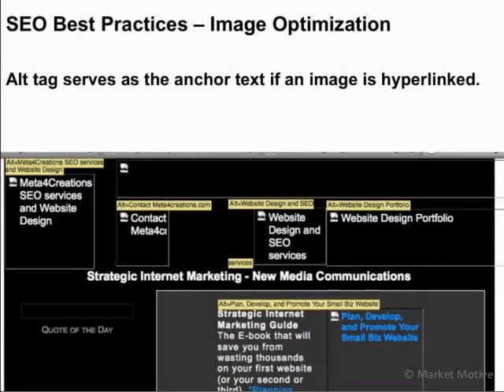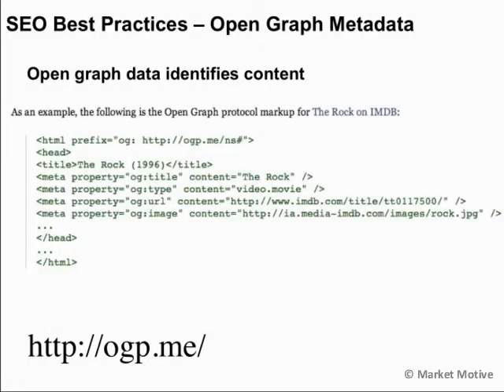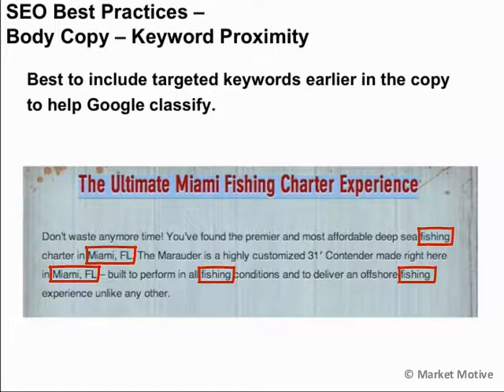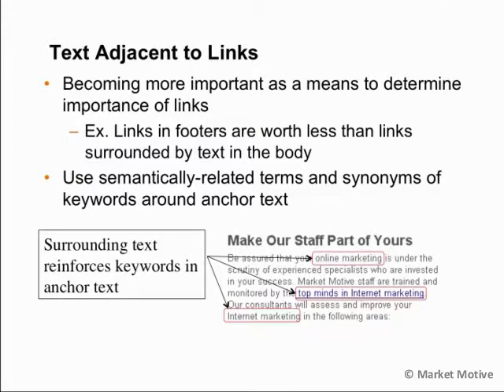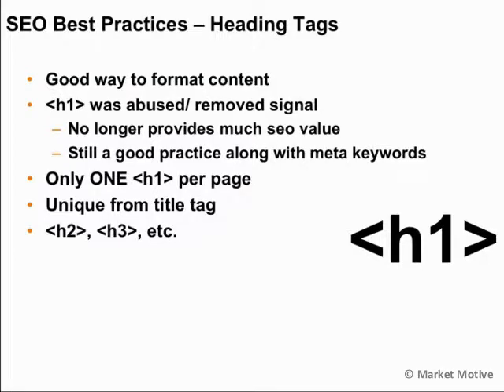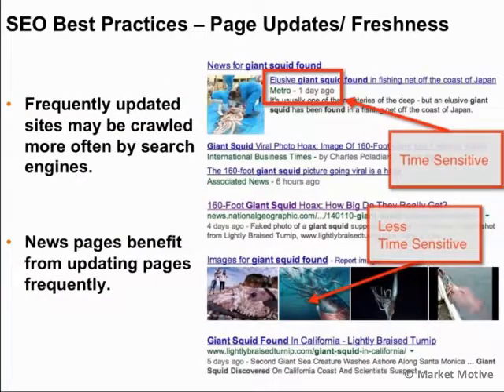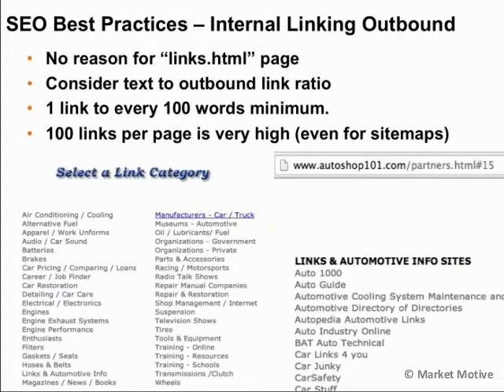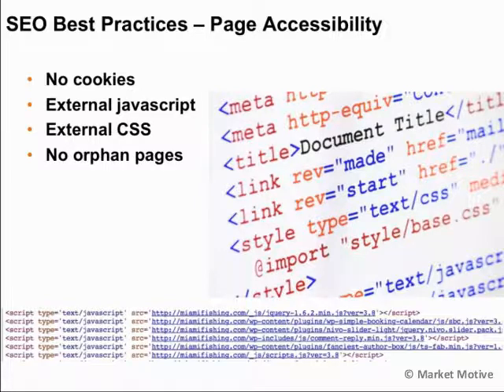SEO Best Practices, Part 4 Images, Copy, & Other On Page Factors